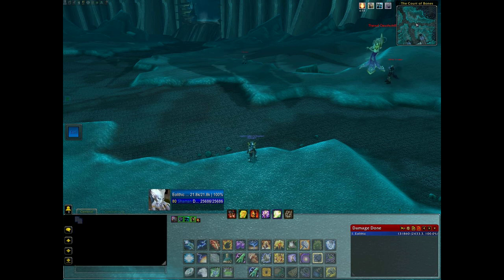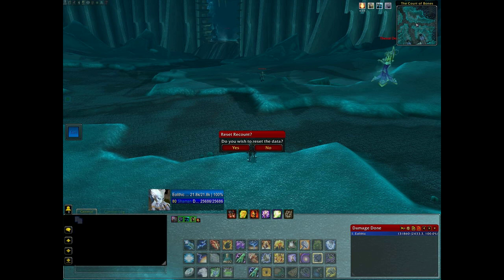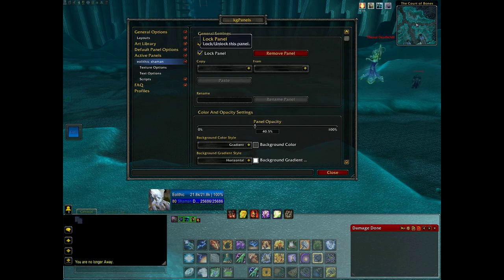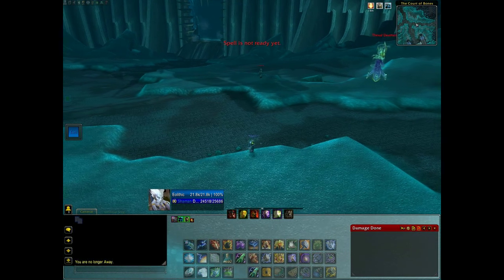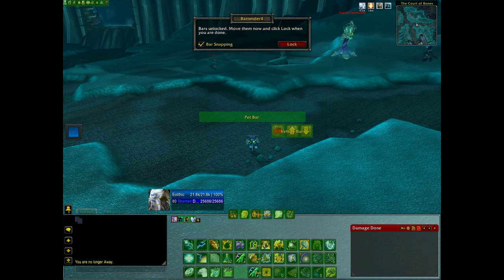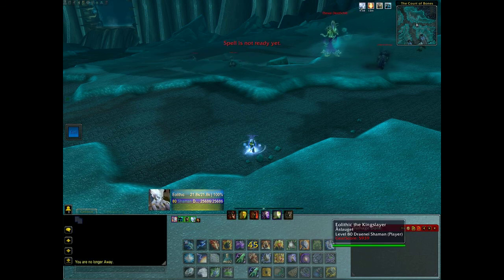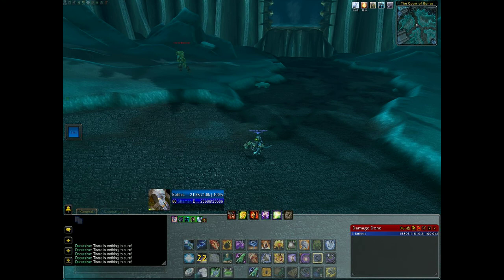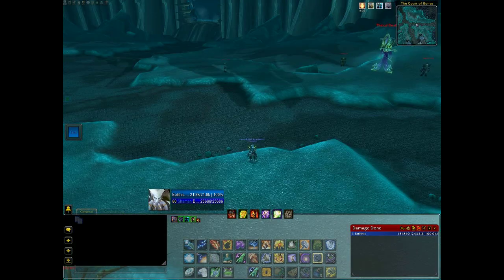User interface preview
Me talking you through what addons I use, enjoy!

I forgot to mention the names of some of the addons so I have added annotations and made a complete list of what addons